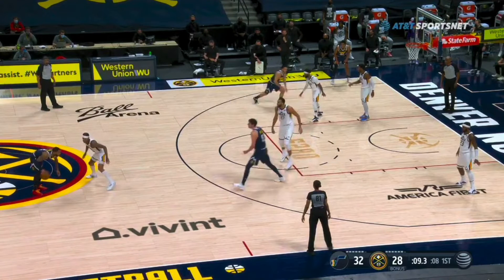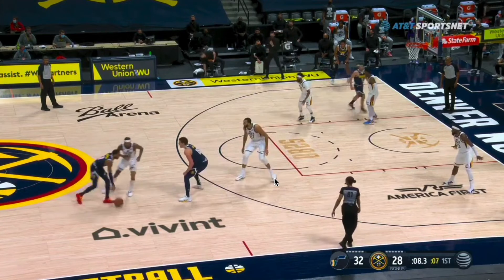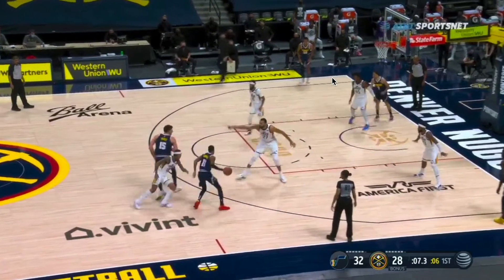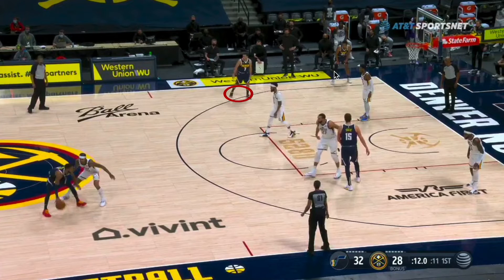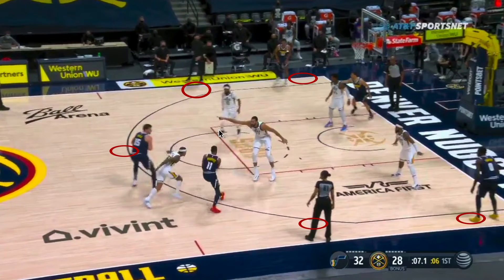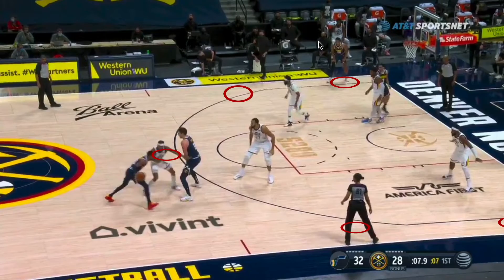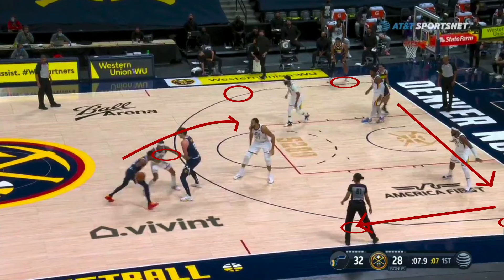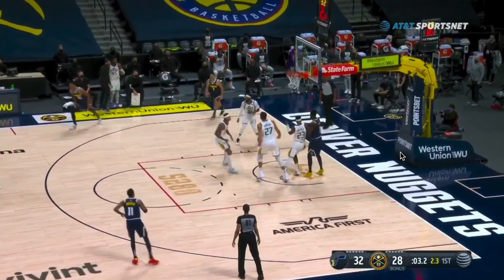How cut, fill, and replace works in a free flowing offense | The LIST: Denver Nuggets Film Room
This is 1 of 10 clips on today's edition of THE LIST, a film study deep dive on the Denver Nuggets. Check out all 10 clips by becoming a DNVR member at theDNVR.com. This week's clips include notes on:

What PJ Dozier does on defense that makes him so impactful
Defending the double hi screen
Jokic's incredible suction cup hands and water polo passing
Jokic trying to draw fouls at inopportune times
Defensive breakdowns in PnR
Dozier's questionable shot selection
and more.

DNVR Locker:
DNVRLocker.com